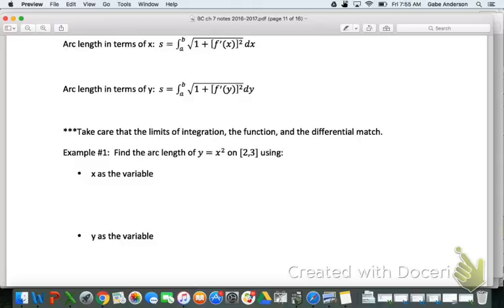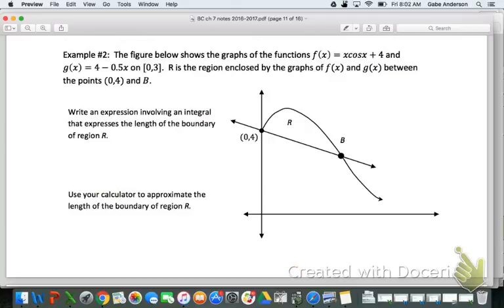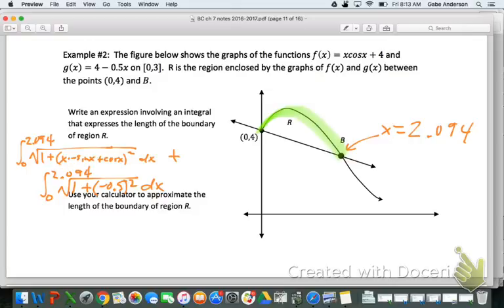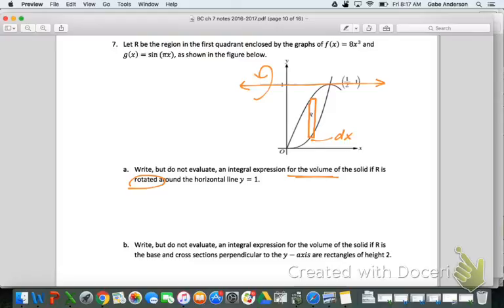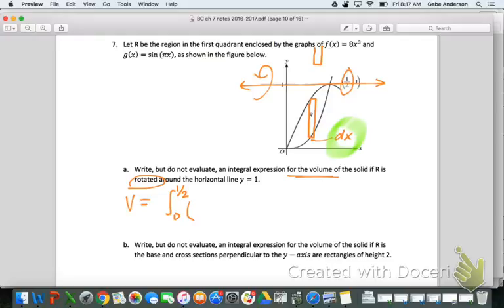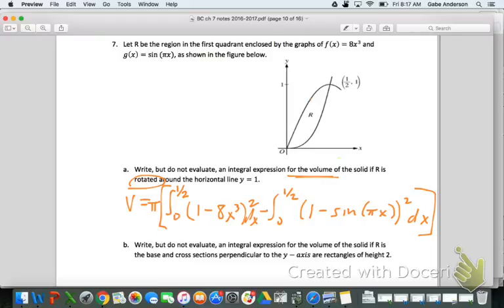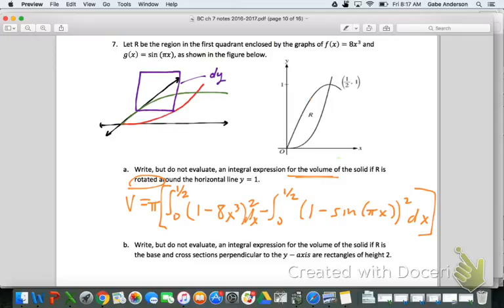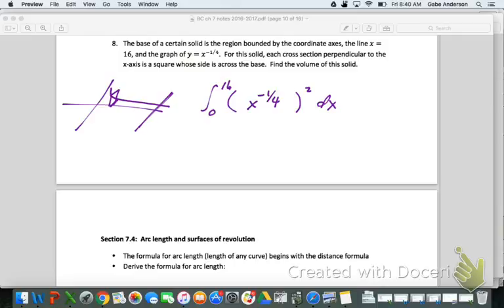bc 7.2 and 7.4 12/2/16